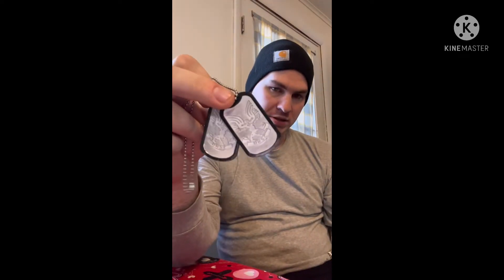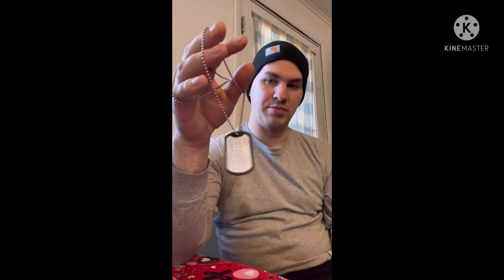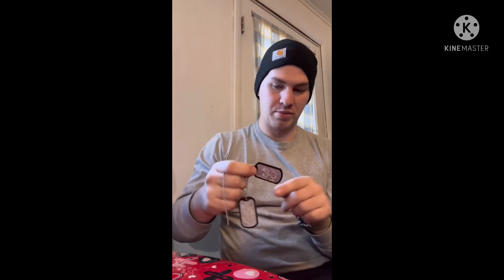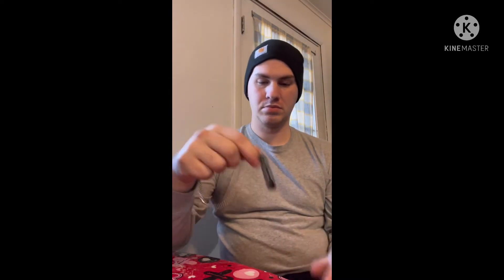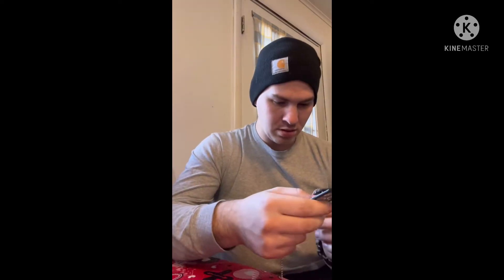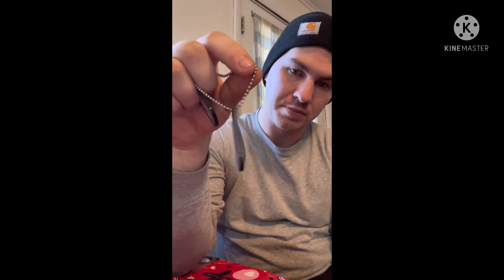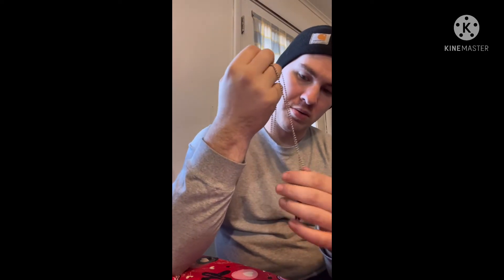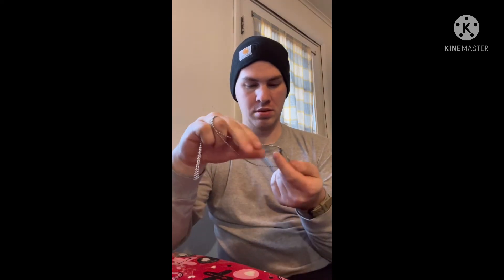UNSC custom dog tags review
Go check out Delta Props and check out his items that he makes himself